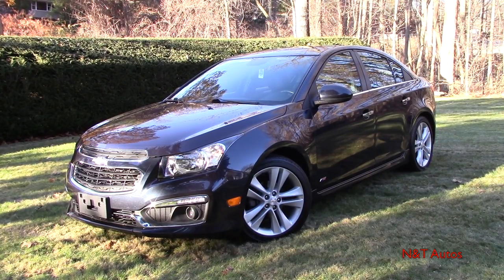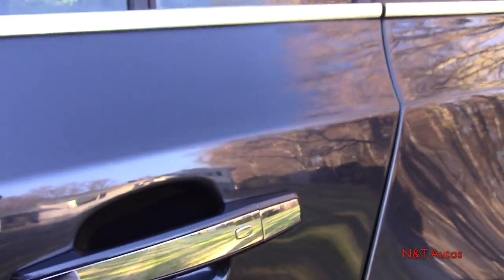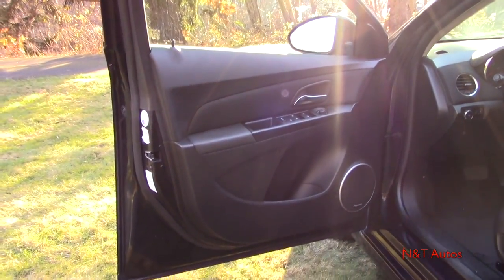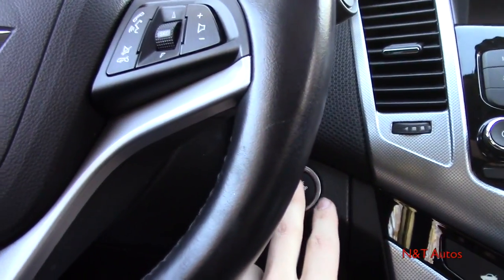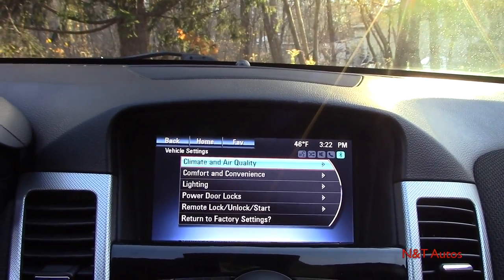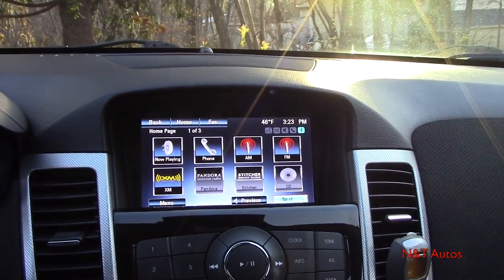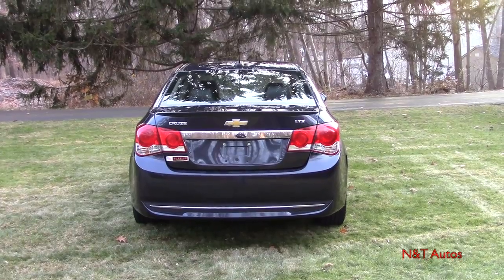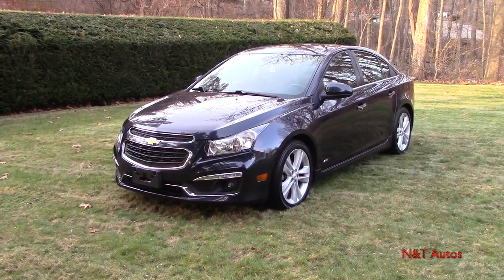2015 Chevy Cruze LTZ (My Car): First Person In Depth Look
This video is going to be a full in depth first person look at my 2015 Chevy Cruze LTZ equipped with the RS package! In this video we will discuss all the features of this car, and more.  As always, if you have any questions or comments about this car please feel free to let me know!